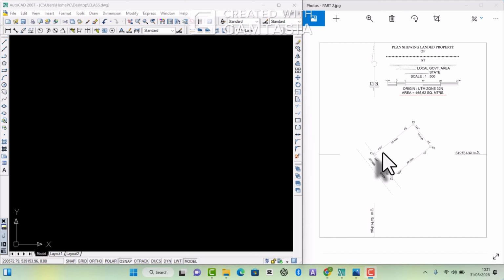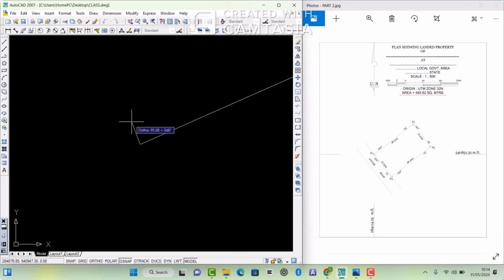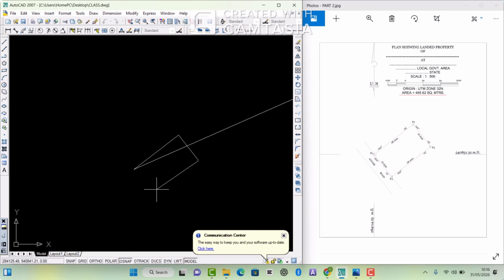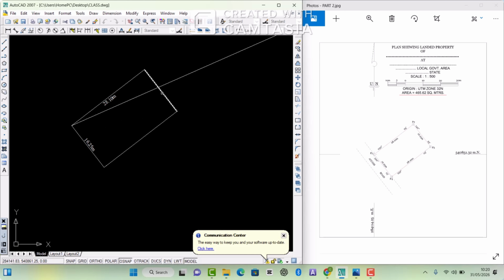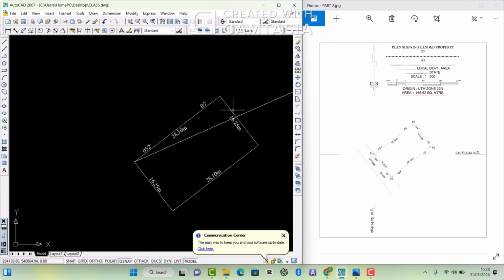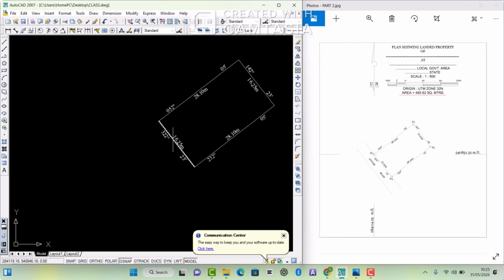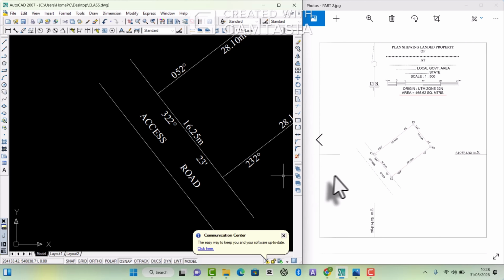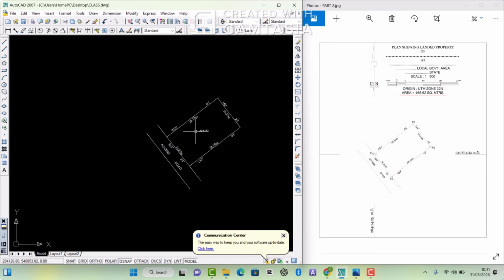AutoCAD 2D for Surveyors 2026_part 2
Learn how to plot perfectly in AutoCAD 2D as a Surveyor .
In this tutorial, I'll show you the exact workflow we use in survey firms to turn your site sketch into print ready plan.
From page set-up, viewport scale, line weights etc.